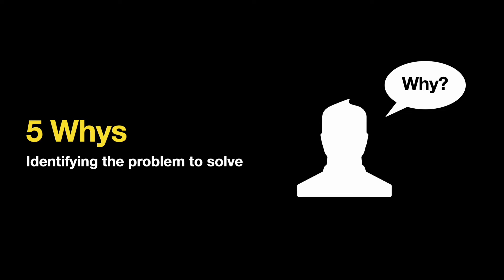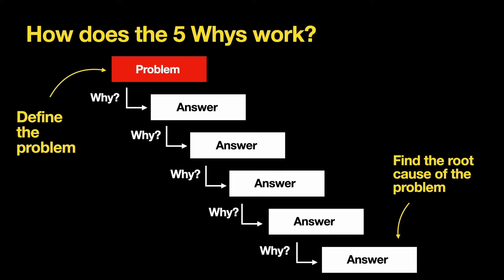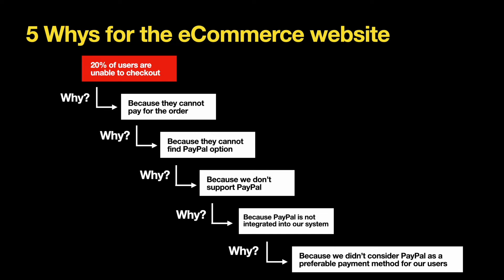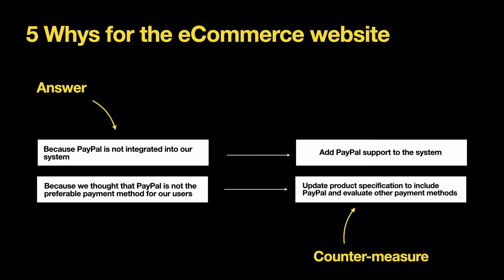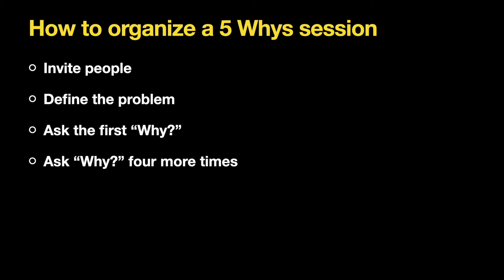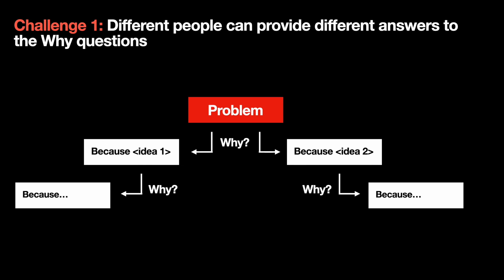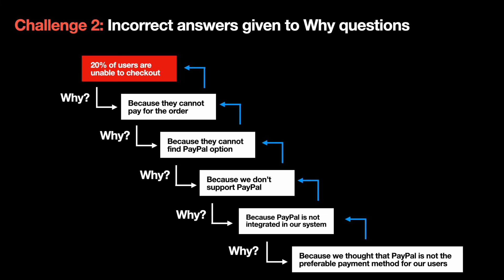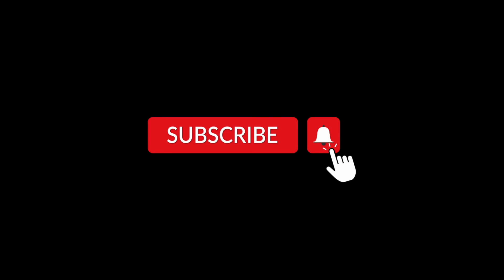5 Whys Problem-Solving Method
Sometimes things go wrong, and your product is not perform as expected. 5 Whys is an easy-to-use technique that will help you find the root cause of the problem. You ask, “Why?” Question 5 times to understanding the true nature of the problem.

- What is the 5 Whys? 00:12
- How does the 5 Whys work? 00:42
- Example of using the 5 Whys 01:05
- What is a counter-measure? 02:22
- How to organize a 5 Whys session 03:13
- 3 common challenges of the 5 Whys 04:28